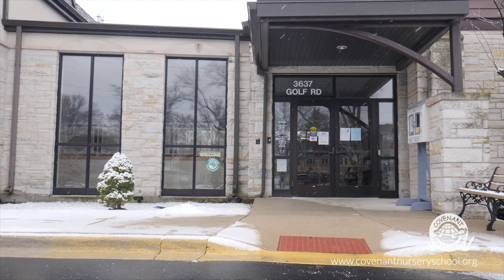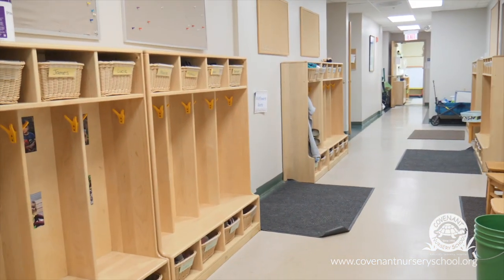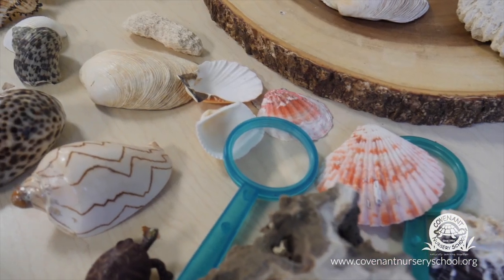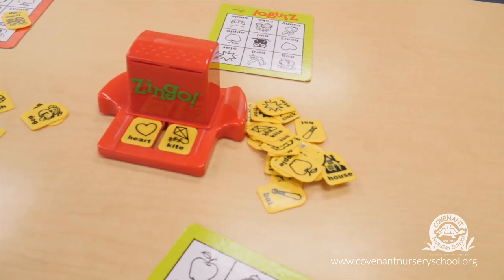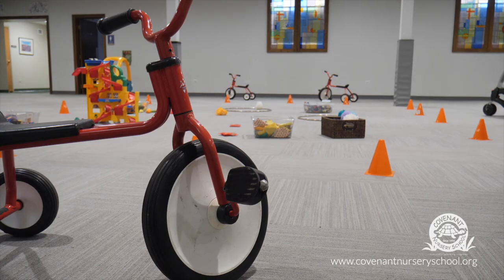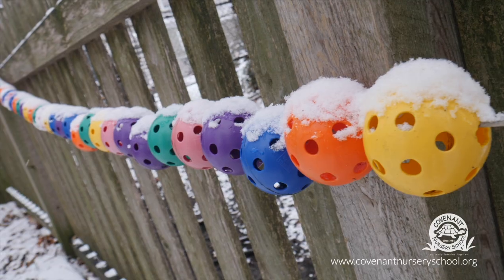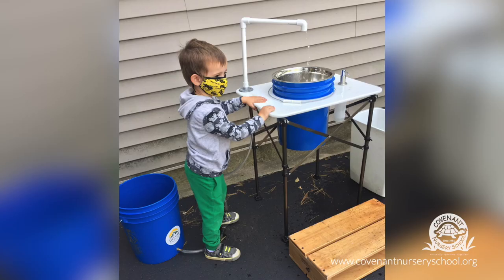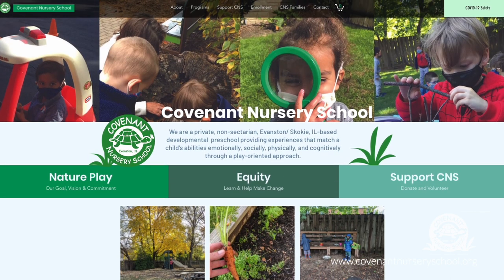Covenant Nursery School Virtual Tour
Virtual tour of Covenant Nursery School located in Evanston, IL.

for additional details and information about our school, program, and philosophy.